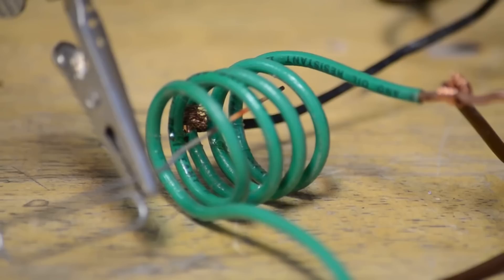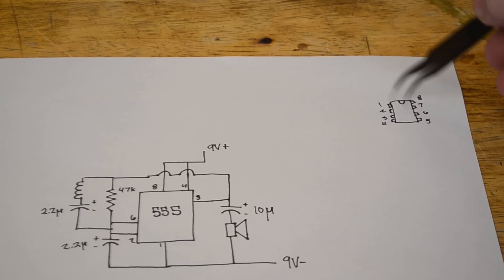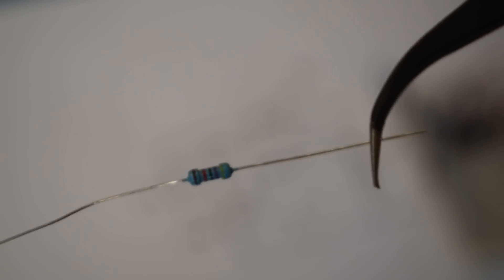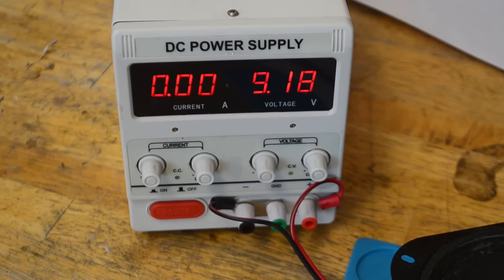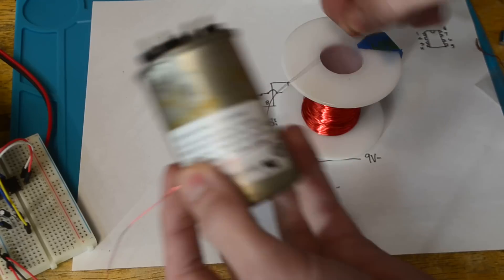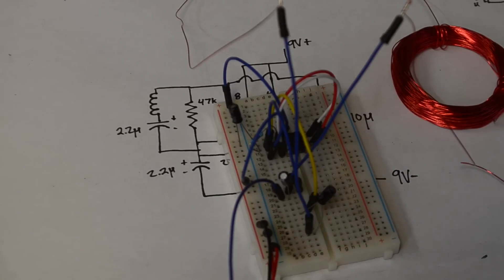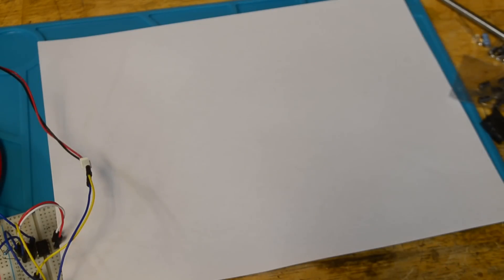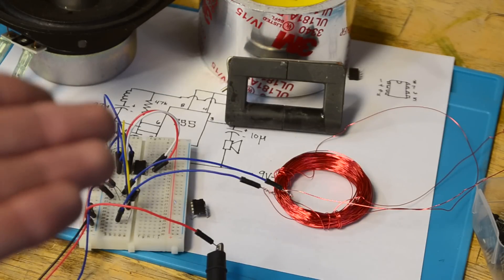How to make a Metal Detector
MATERIALS:
Magnet Wire
Hi Power 50 OHM Resistor
Wire Kit
DC Power Supply

In today's video we learn how to make a Metal Detector.